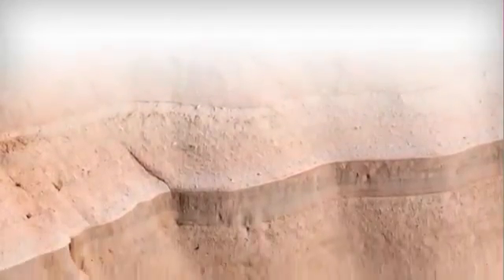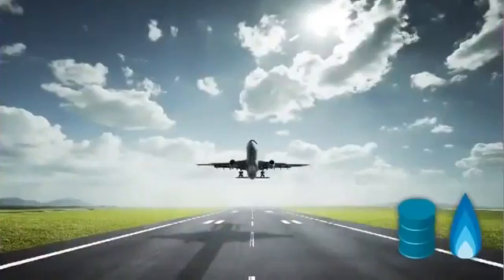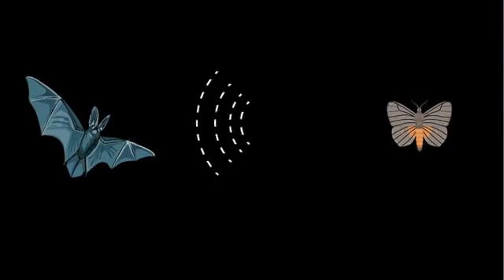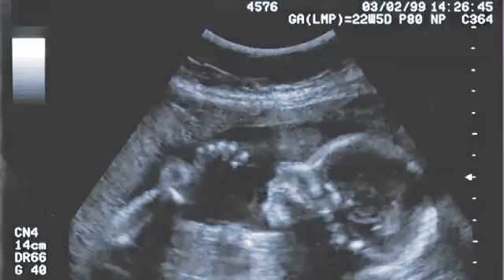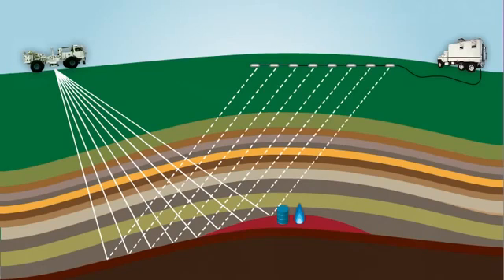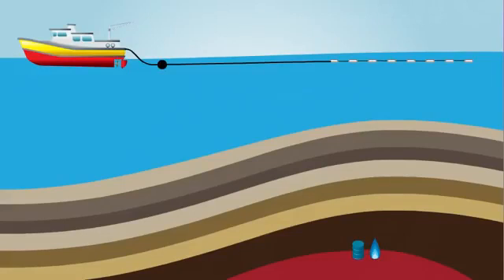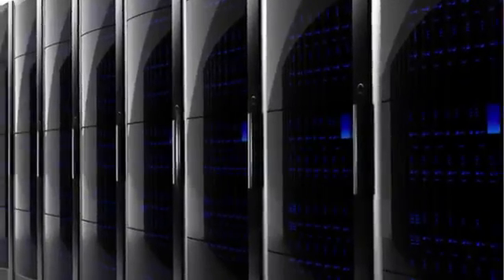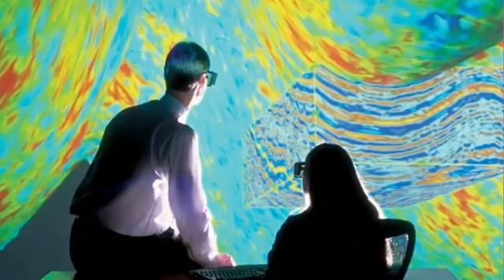3D Seismic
Source: GeOphysicsrocks

This video simply and clearly explains the application of one of the most powerful geophysical technologies: 3D Seismic. Oil companies rely on this relevant technology to create 3D images thousands of feet below the subsurface to try to locate new potential hydrocarbon targets.